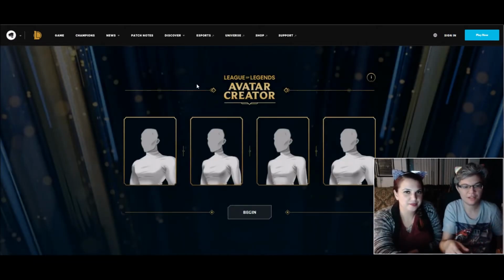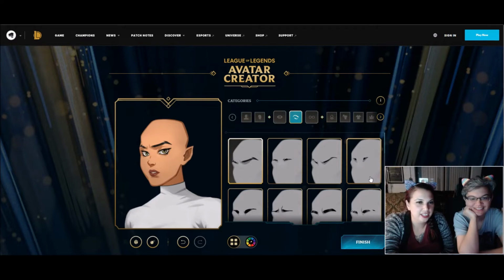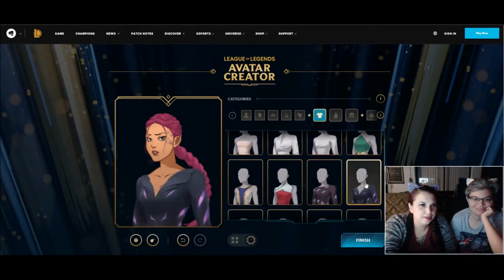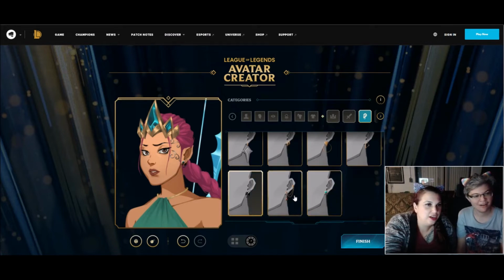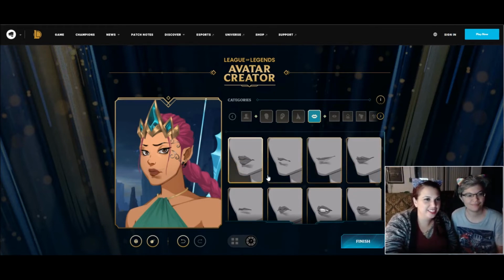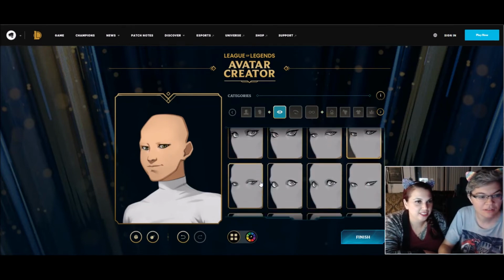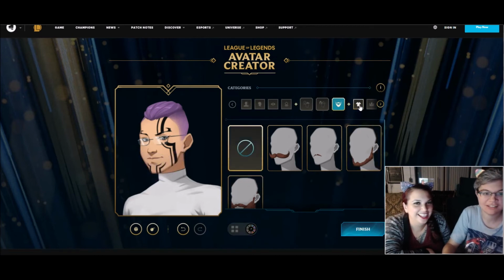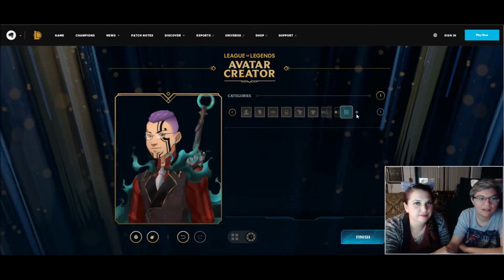Arcane Fans Make League of Legends Avatars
Jenni and KB make avatars using Riot's League of Legends website.

Hang out with KB on twitch for gaming adventures!